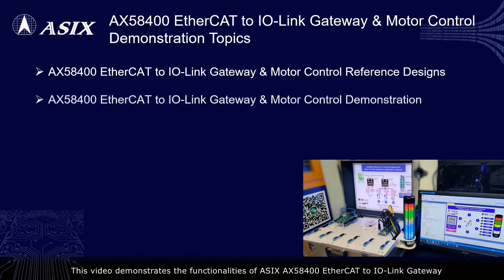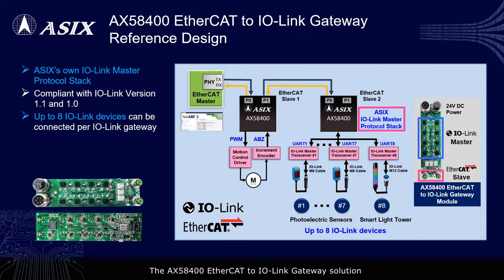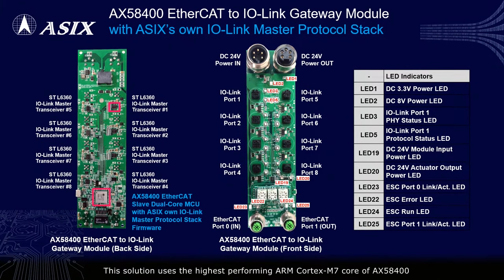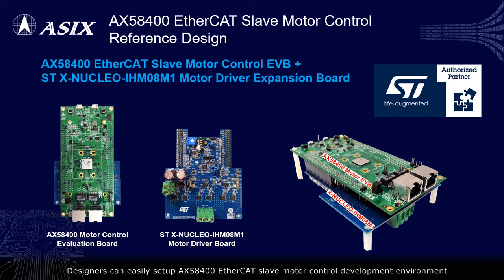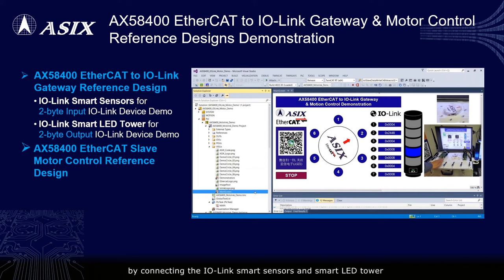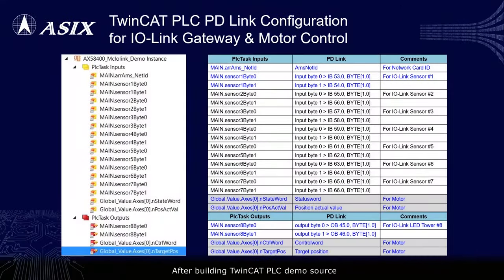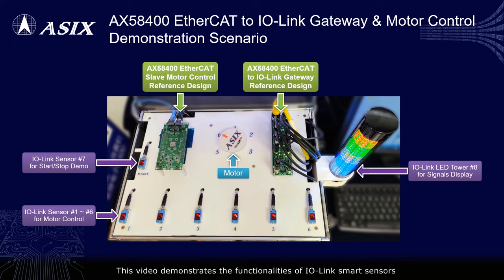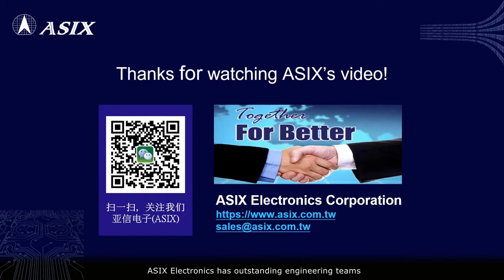ASIX AX58400 EtherCAT to IO-Link Gateway and Motor Control Demonstration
This video demonstrates the functionalities of ASIX AX58400 EtherCAT to IO-Link Gateway and EtherCAT Slave Motor Control solutions.

The AX58400 EtherCAT to IO-Link Gateway solution integrates AX58400 EtherCAT Slave Controller with Dual-Core MCU and ASIX’s own IO-Link Master Protocol Stack. This solution uses the highest performing ARM Cortex-M7 core of AX58400 to process the IO-Link master protocol stack operation for supporting up to 8 IO-Link devices; and uses the ARM Cortex-M4 core to process EtherCAT slave protocol stack operation in parallel. Using AX58400 dual-core MCU architecture can effectively reduce the CPU load of microcontroller and generate a higher-performance EtherCAT to IO-Link gateway solution. This gateway solution supports up to 16 IO-Link gateways; each gateway can connect up to 8 IO-Link devices.

Designers can easily setup AX58400 EtherCAT slave motor control development environment by connecting AX58400 EtherCAT slave motor control development board with ST X-NUCLEO-IHM08M1 motor control expansion board.

This video demonstrates how to detect the trigger events and display proper LED signals by connecting the IO-Link smart sensors and smart LED tower on AX58400 EtherCAT to IO-Link Gateway solution; and also rotate the motor to proper positions by using AX58400 EtherCAT Slave Motor Control solution.